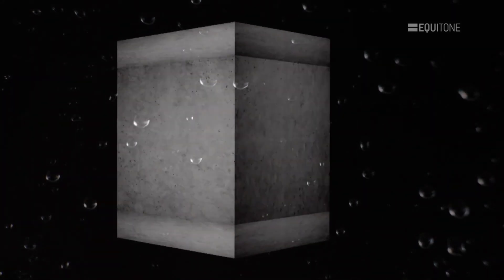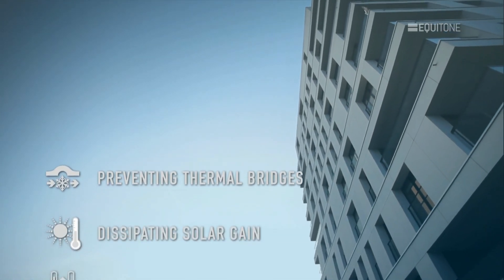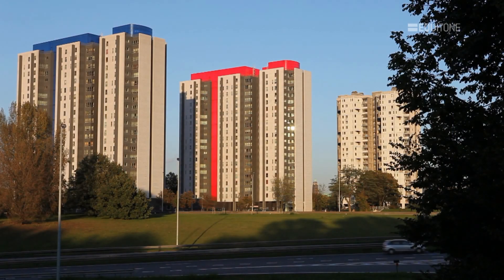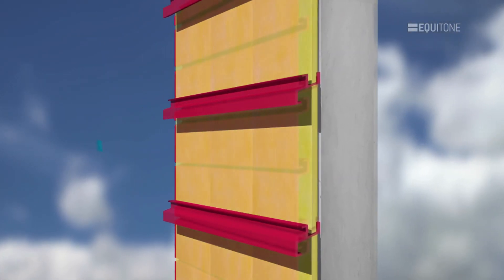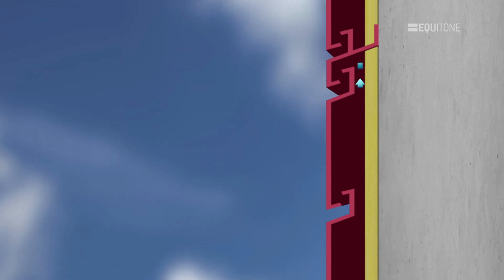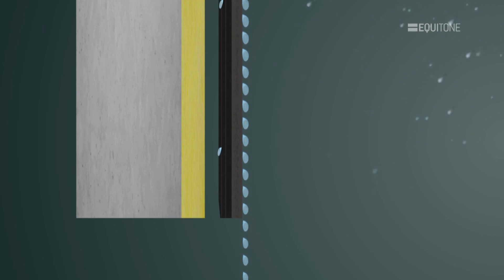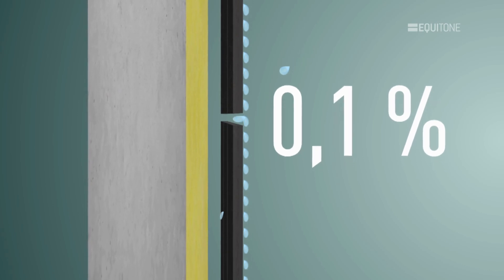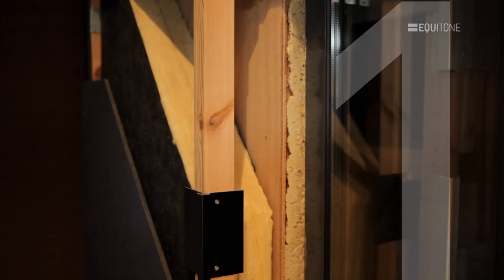EQUITONE | Rainscreen Ventilated Facade System Explained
EQUITONE panels should always be installed on the façade using a rear-ventilated curtain system or rainscreen ventilated facade system. This principle has been tested over centuries in buildings of all kinds.

The materials have adapted over time, and some have been recently added. But the structure and its typical components have remained the same: anchoring base (brickwork/reinforced concrete, timber or truss construction), insulation, rear ventilation and cladding.